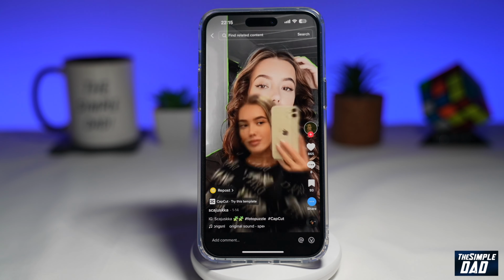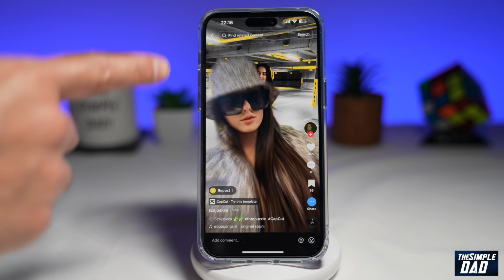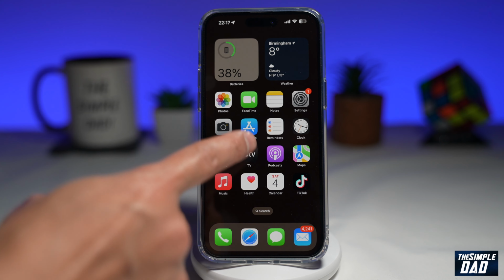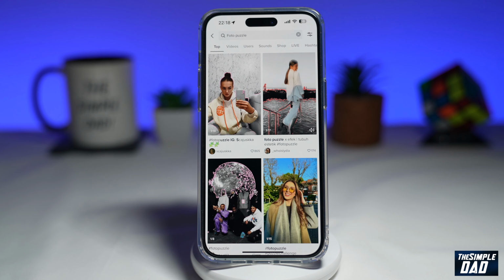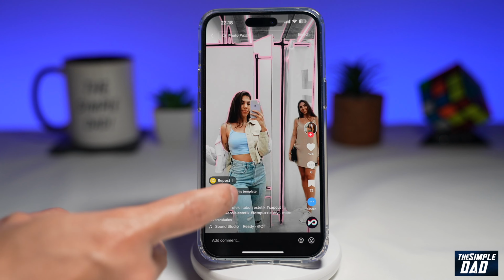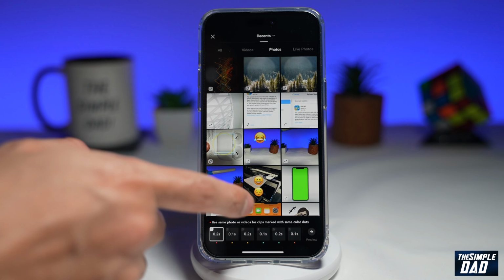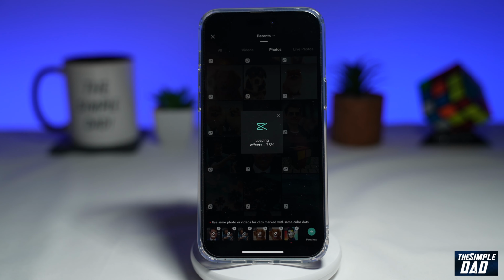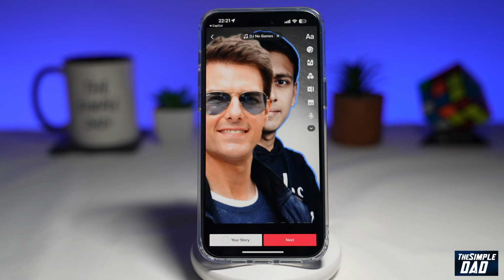HOW TO CREATE FOTO PUZZLE TIKTOK VIDEO USING CAPCUT TEMPLATE | LIFT SUBJECT FROM BACKGROUND EFFECT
00:00 Intro
00:10 Like or no Like
00:20 HOW TO CREATE FOTO PUZZLE TIKTOK VIDEO USING CAPCUT TEMPLATE